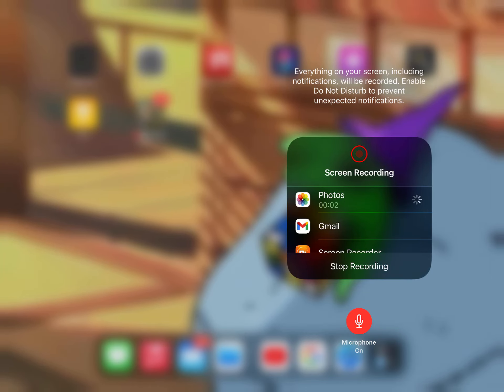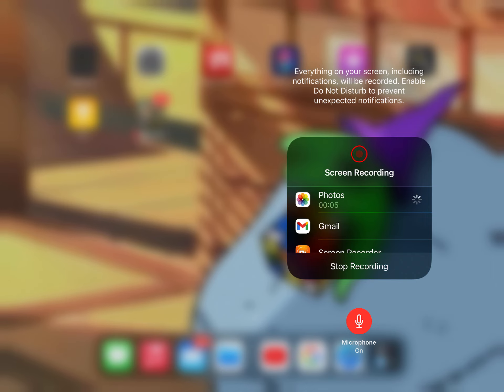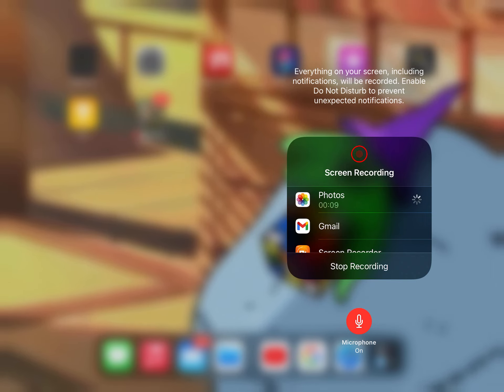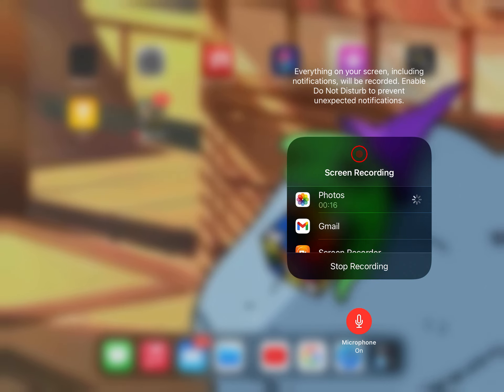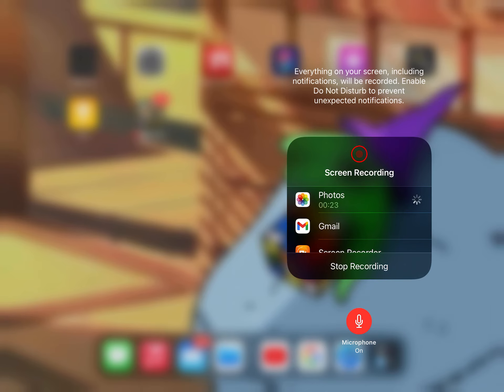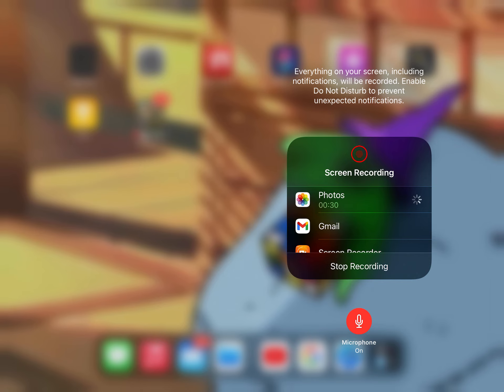A fight at school ✨✨✨✨ (Read Desc)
This is actually a true story and I do not care if you feel for Raul even though he started it- so yeah